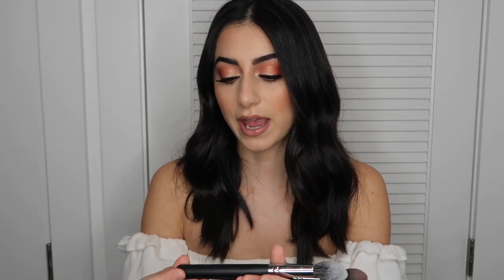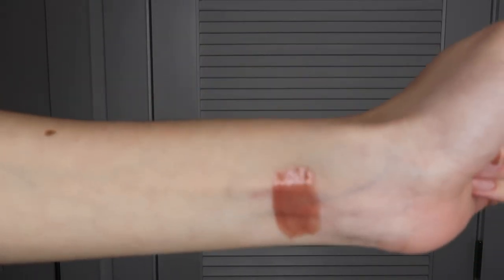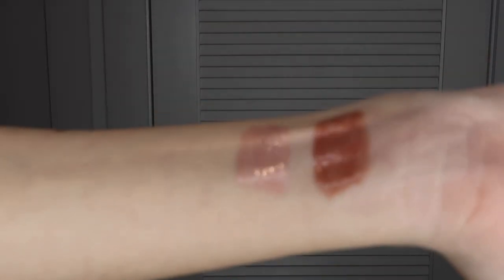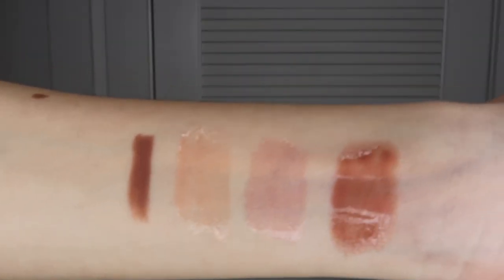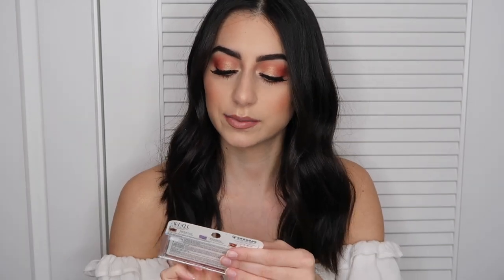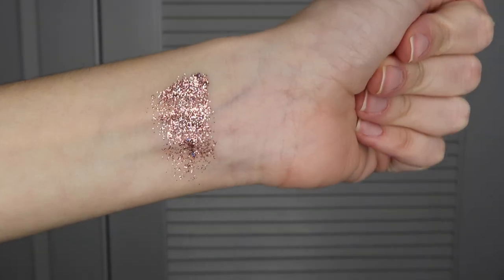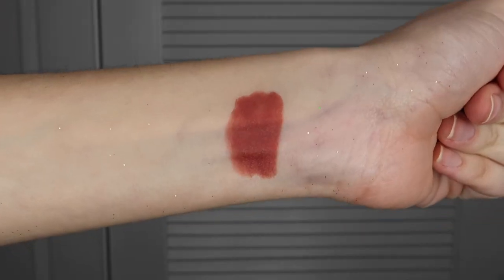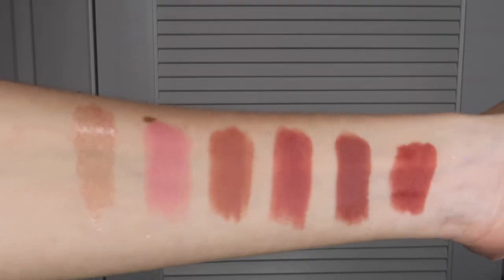imats haul 2019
I went to the IMATS in New York so here is everything that I bought!